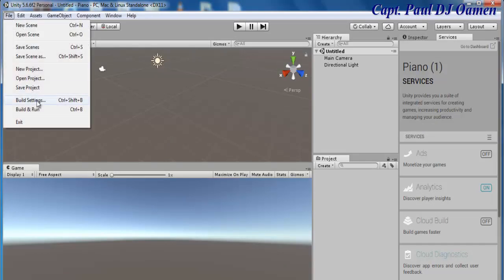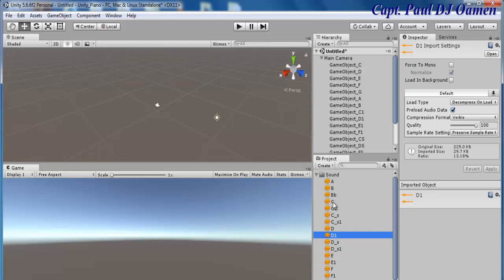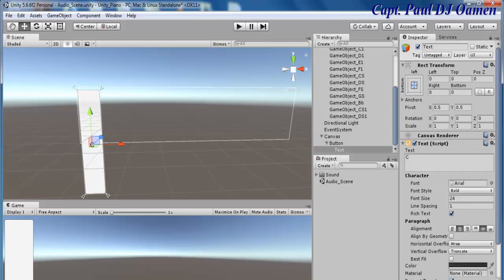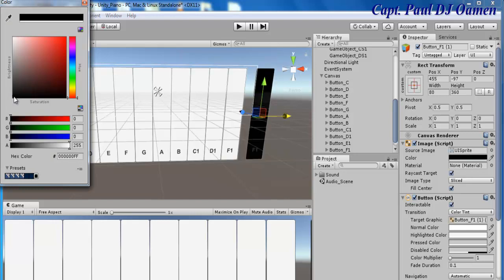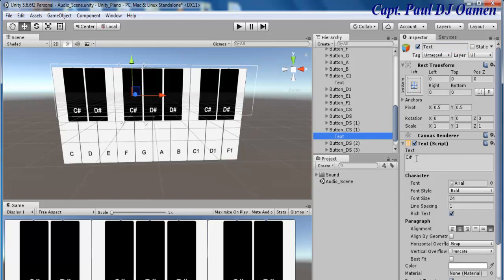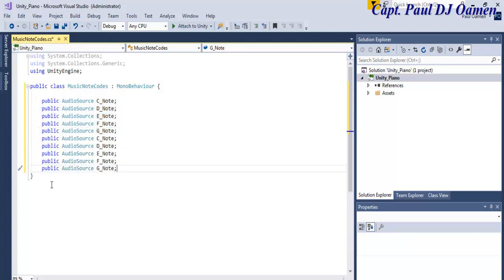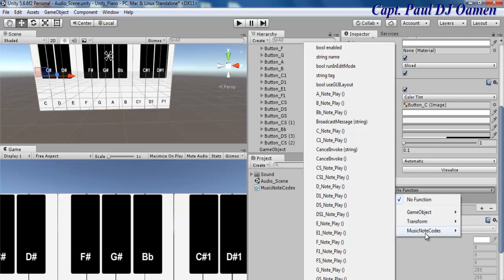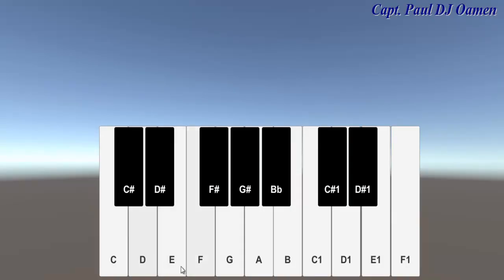How to Create a Piano in Unity 3D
How to Create a Piano in Unity 3D. This tutorial will teach you how to add audio files to your game using the OnMouseDown event in Unity C#.